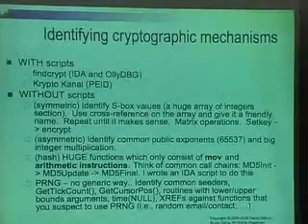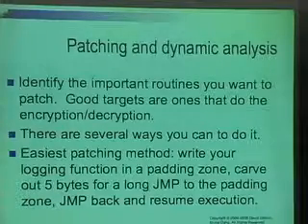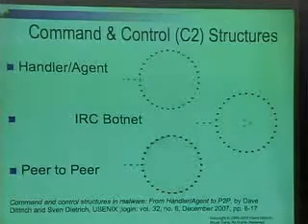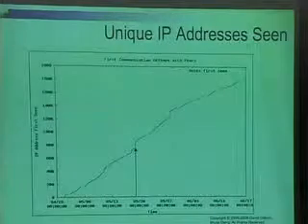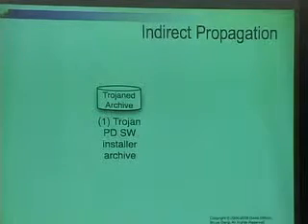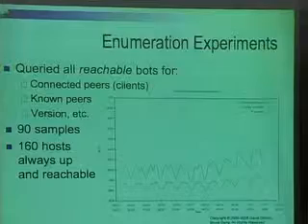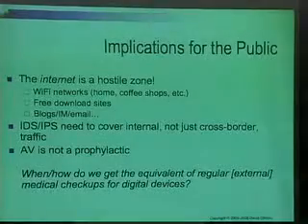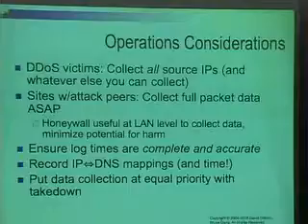SOURCE Boston 2008 Understanding Emerging Threats The case of Nugache